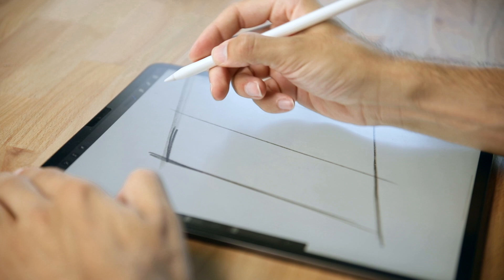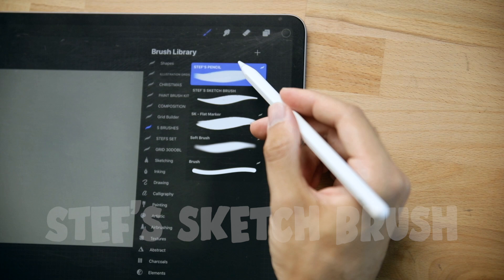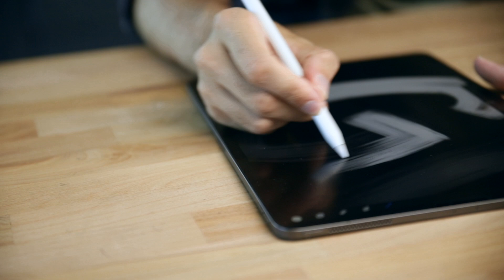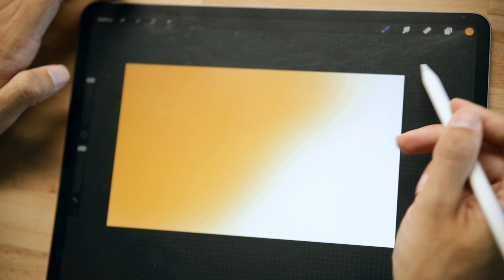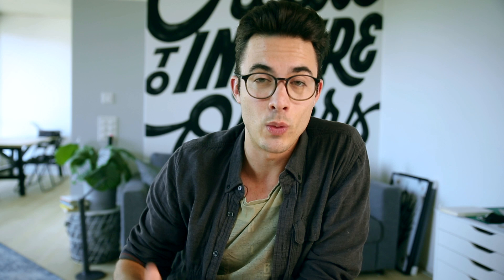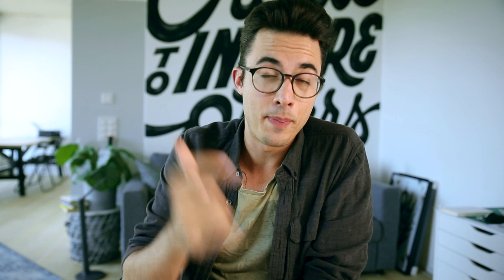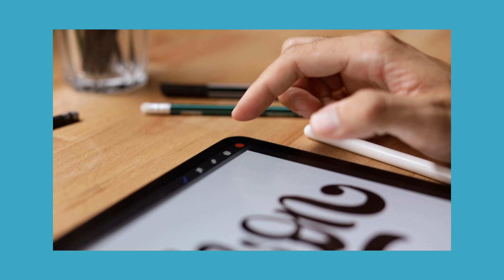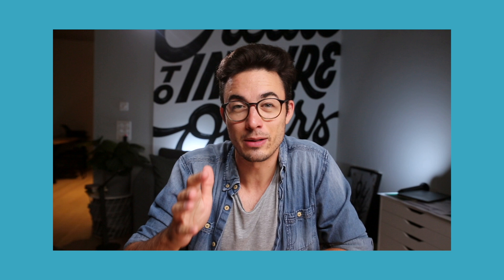5 Essential Procreate Brushes For Lettering Artists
Pencil, Brush, Paint Marker, and many more awesome brushes I use in 80% of my work.

00:00 Intro
01:37 Brush Nr.1 - Stef's Pencil
02:22 Brush Nr.2 - Stef's Sketch Brush
03:03 Brush Nr.3 - SK Flat Marker
03:42 Brush Nr.4 - Procreate's Soft Brush
04:04 Brush Nr.5 - Procreate's Monoline
04:34 How To Get These Brushes
06:11 Up Next - Procreate Hacks & Shortcuts

Tag me in your final artwork.